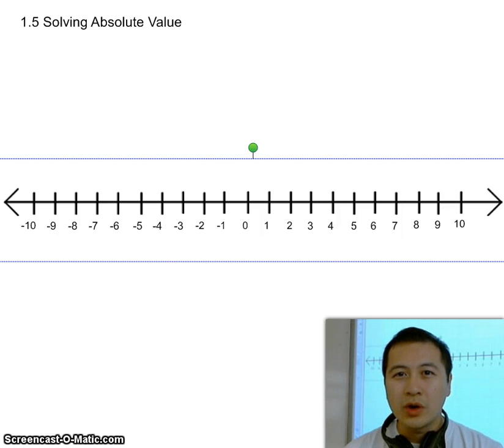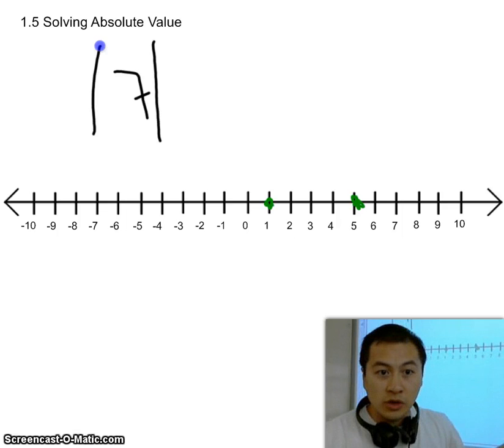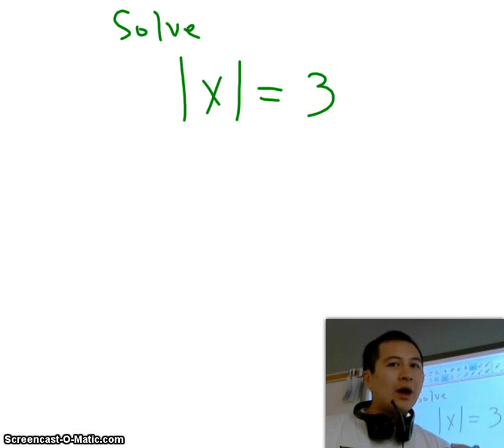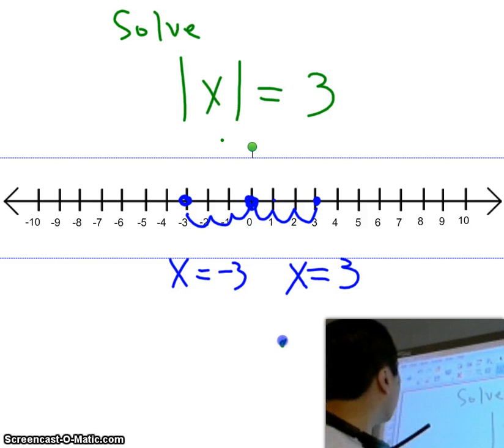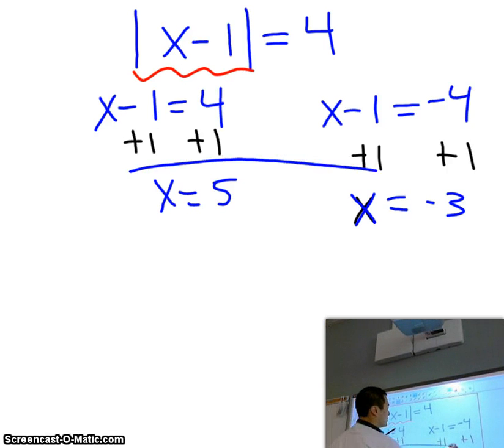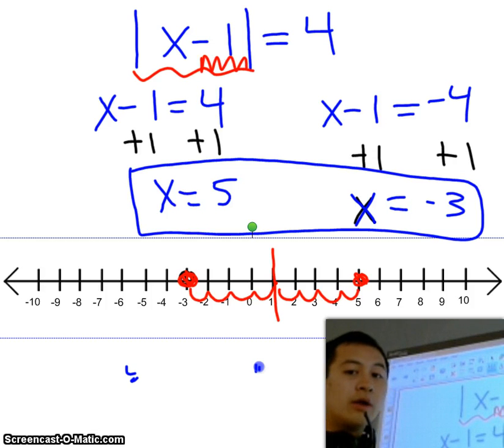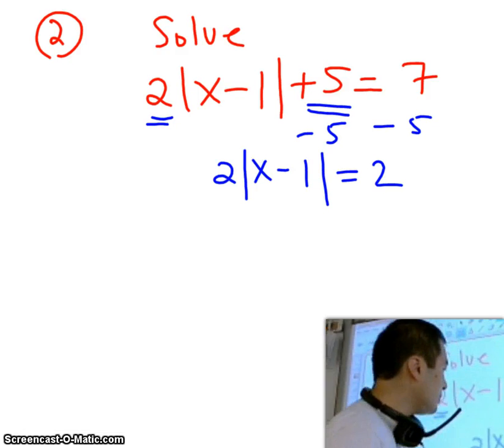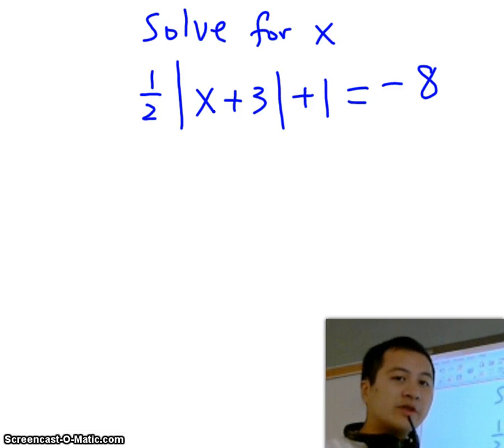1 5 Solving Absolute Value